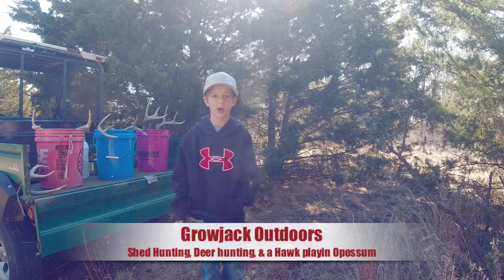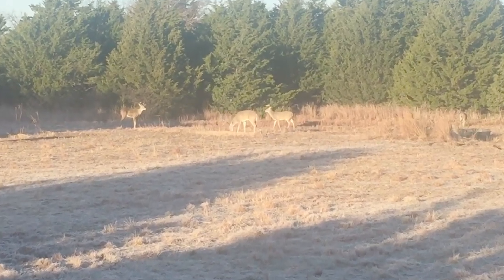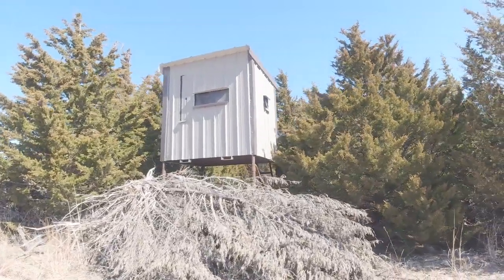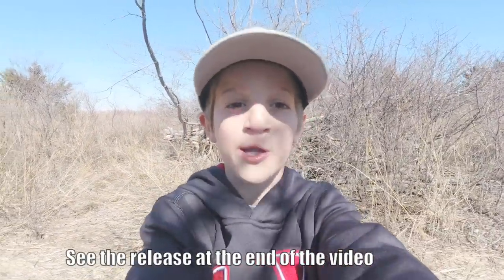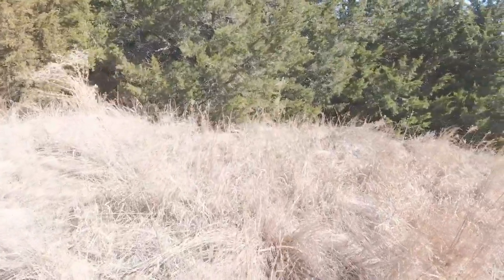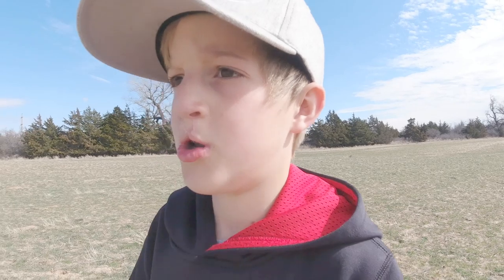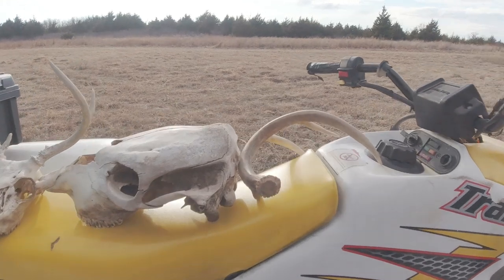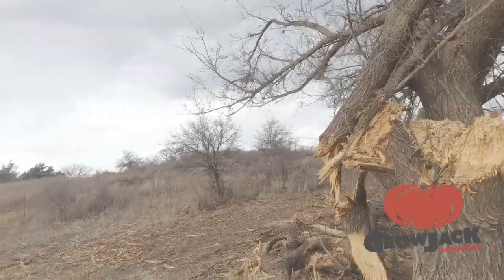Shed Hunting, Deer Hunting, & a Hawk Playin Opossum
Jack talks deer hunting and watches a Red Tailed Hawk play opossum. Follow along as he shed hunts for white tail deer antlers and shows some clips from his 2019 Oklahoma buck harvest.

Jack's microphone
Rode Videomicro compact on-camera microphone

Need Stickers or magnets printed? Get a $10 discount for me and you by following this link to Sticker Mule.